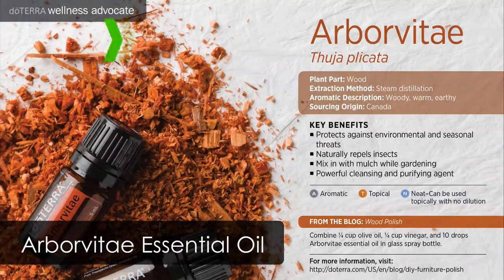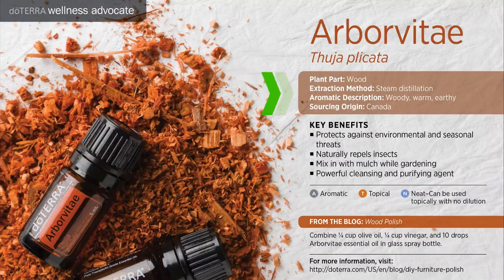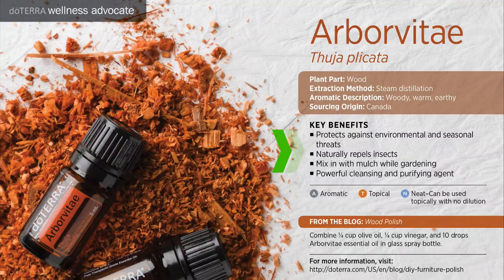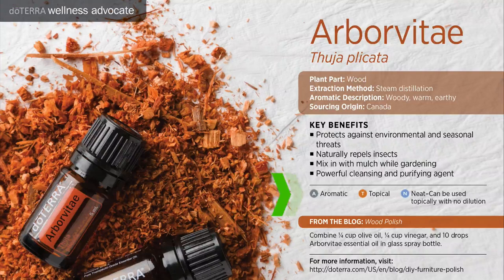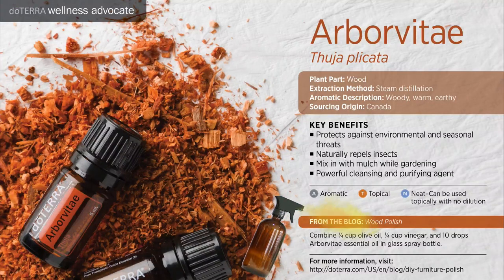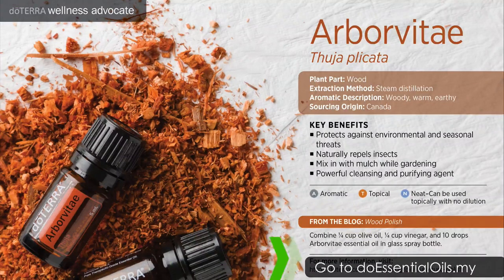Arborvitae Essential Oil Malaysia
Sourced from the beautiful arborvitae trees in Canada, arborvitae essential oil can help to calm and ground. This short video will give an overview of some practical uses and benefits.